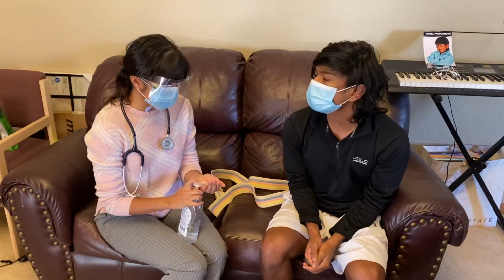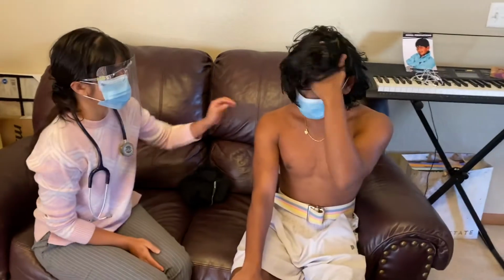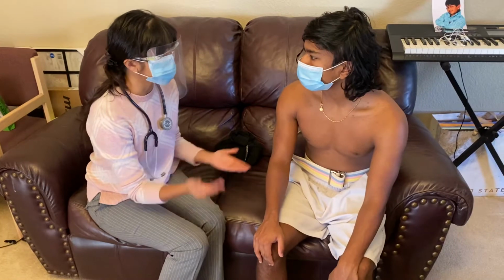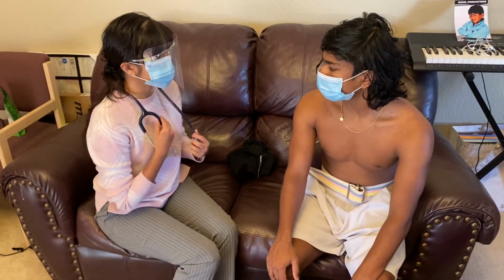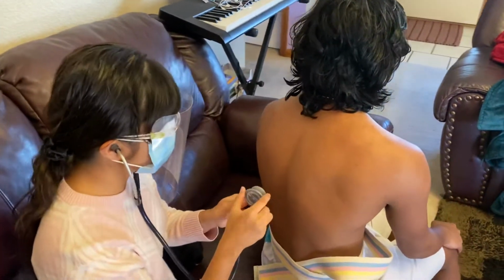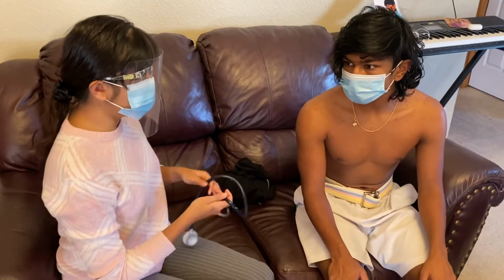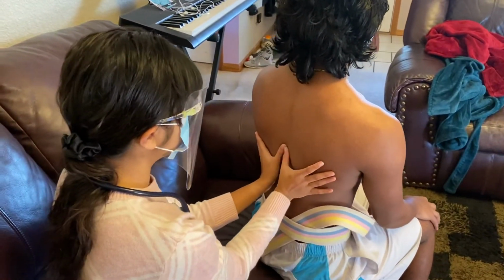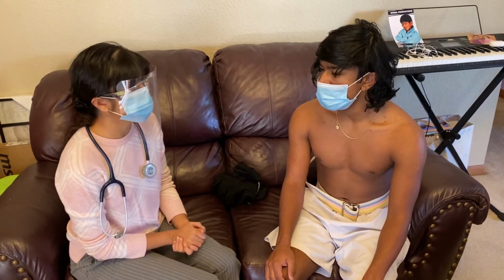Tests & Measures - CP Practical